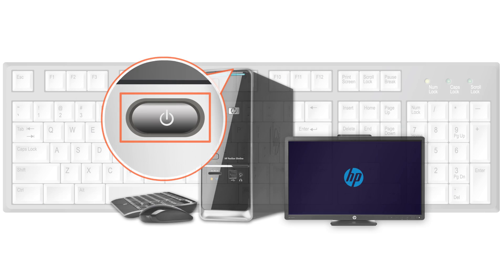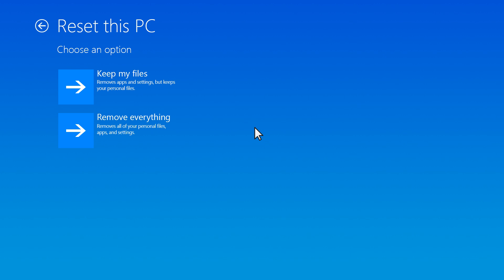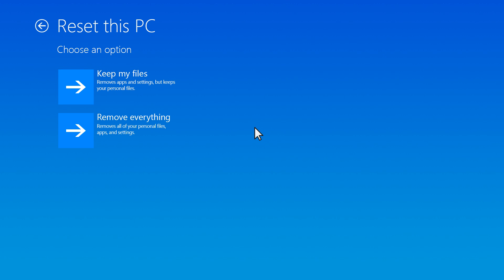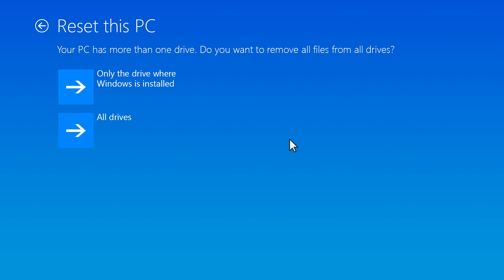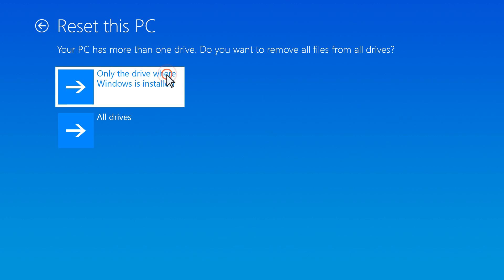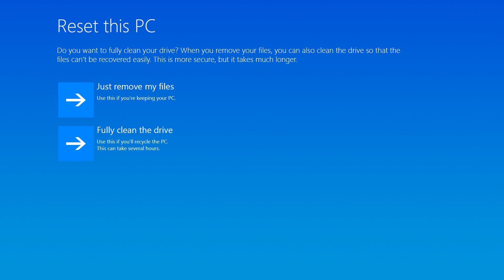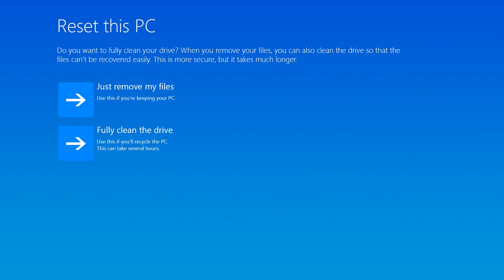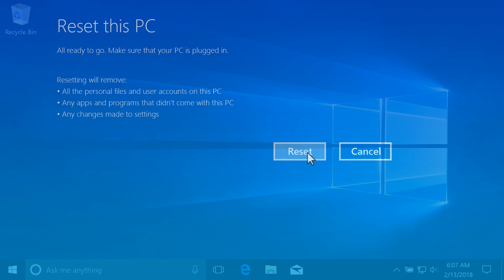Resetting Windows 10 When Your HP Computer Does Not Boot | HP Computers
In this video, you will learn how to reset Windows 10 on your computer if your system won't start normally and Windows 10 does not load. Follow the steps in this video to use the Windows Recovery Environment to repair your Windows 10 installation.